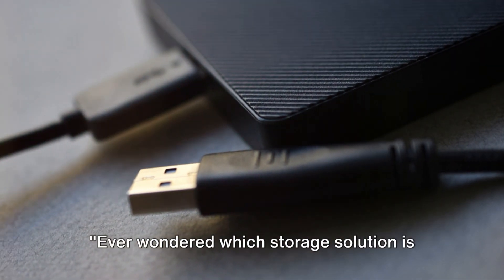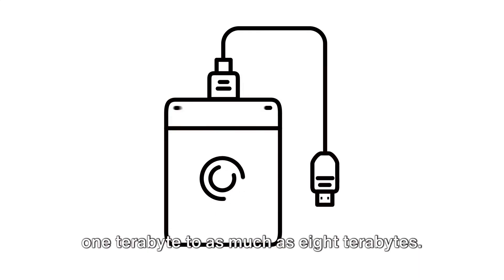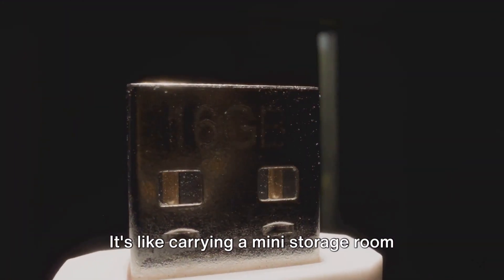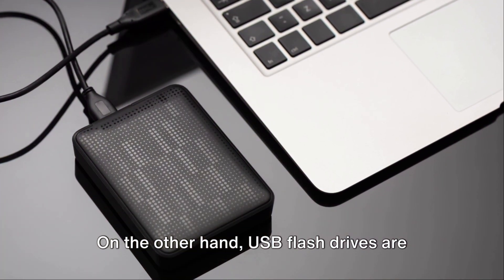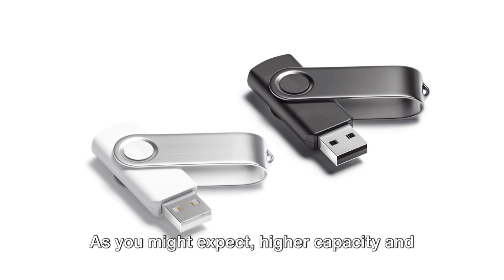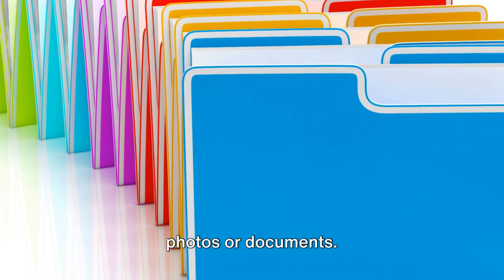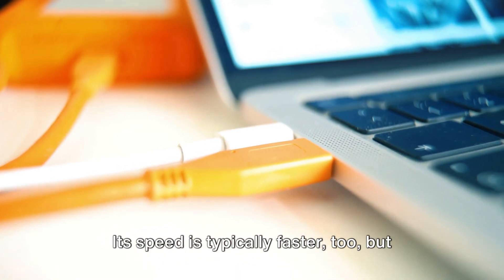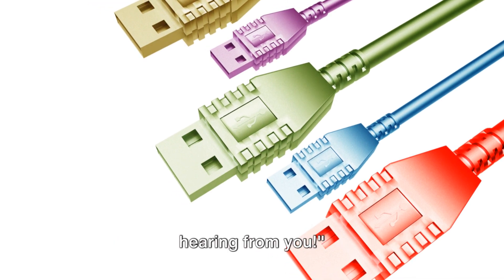Storage Showdown: External Hard Drives vs. USB Flash Drives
Confused about choosing between external hard drives and USB flash drives for storage solutions? In this video, we dive deep into the pros and cons of both storage solutions to help you make an informed decision. Whether you need something for massive storage or quick data transfers, we've got you covered! Discover the best option for your needs, be it for portability, speed, or capacity.

Welcome to our technology channel Tech Unison. In this tech channel you will discover about the future, ev, tech news, AI, data, new tech, AI uncovered and much more. Our main goal is to edify, inspire, and illuminate our crowd about the quickly developing tech scene.